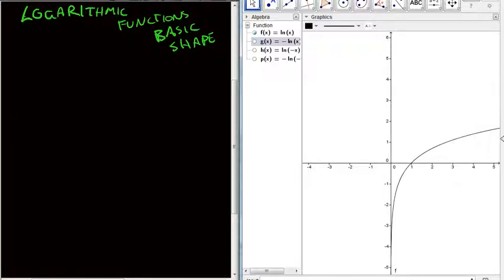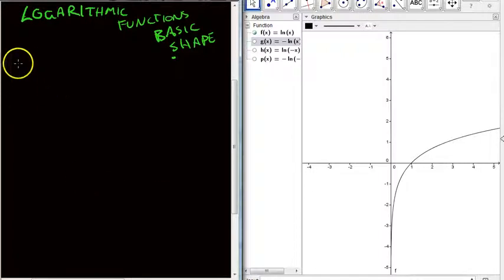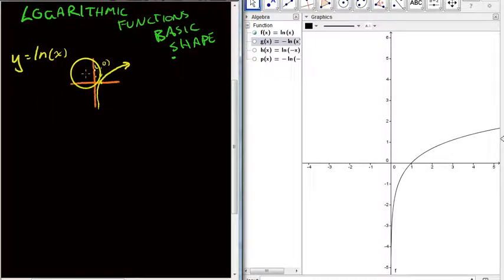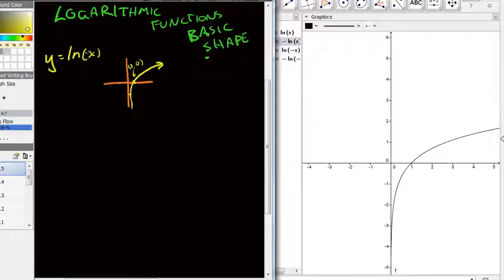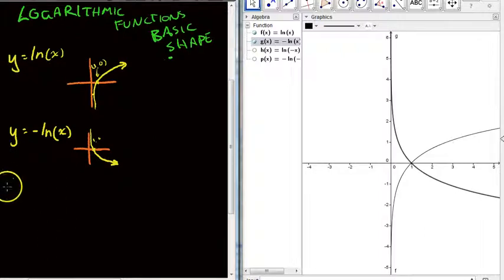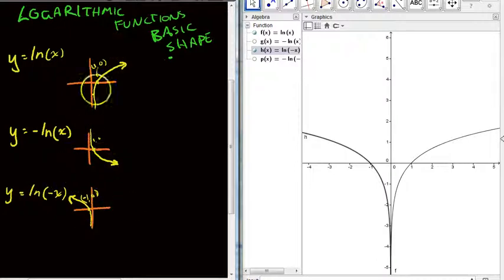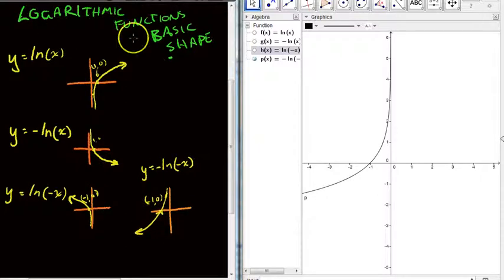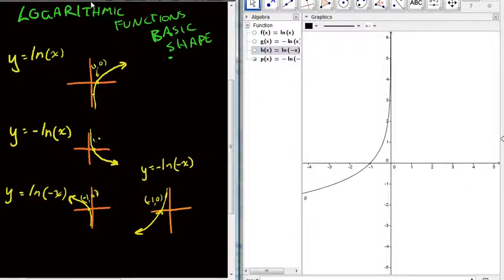Logarithmic functions Basic shape